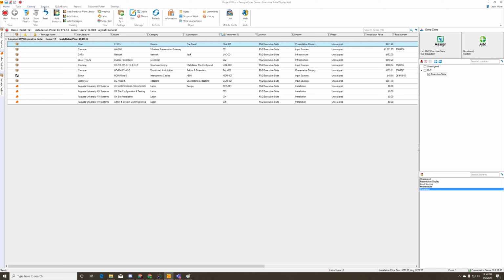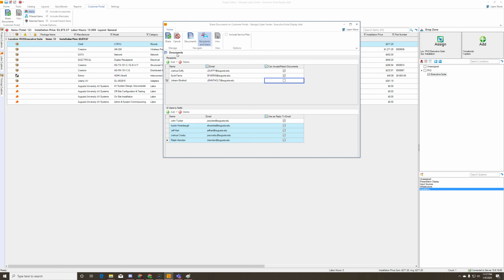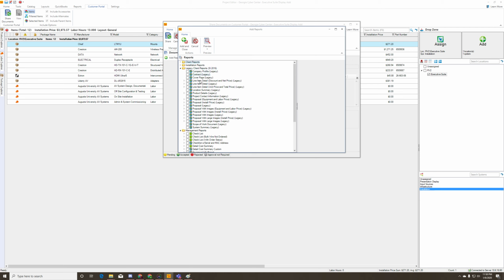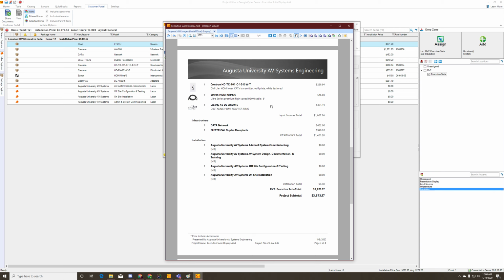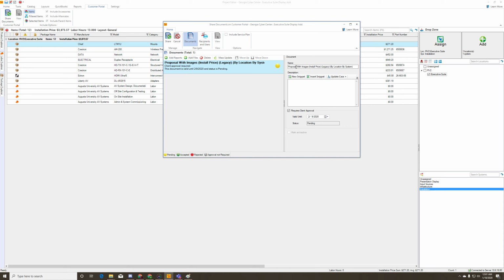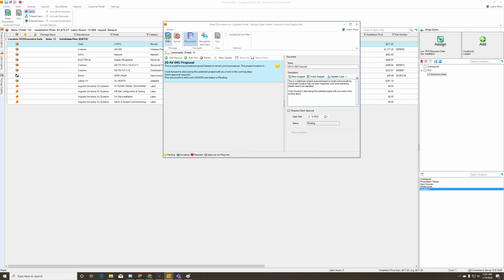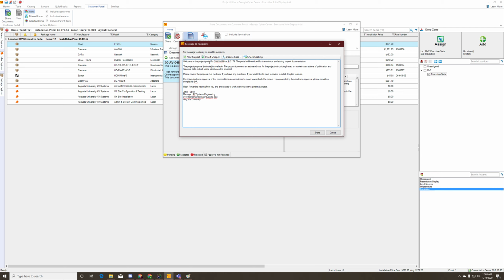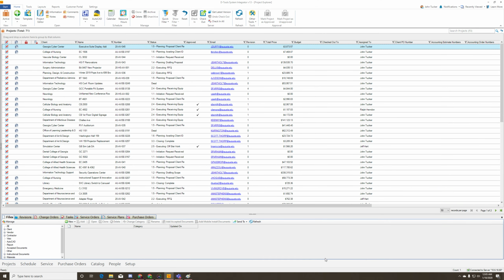AU AV Systems D-Tools Transmitting Proposal to the Client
This video covers the steps of transmitting a completed project proposal to a client for review.